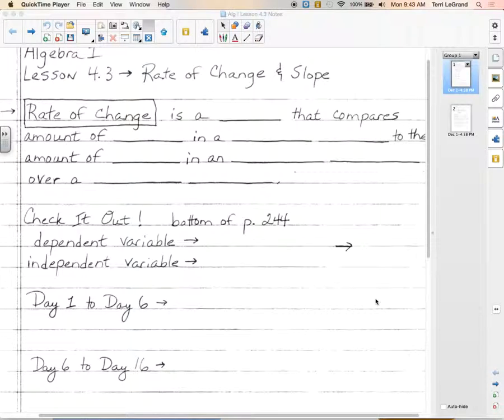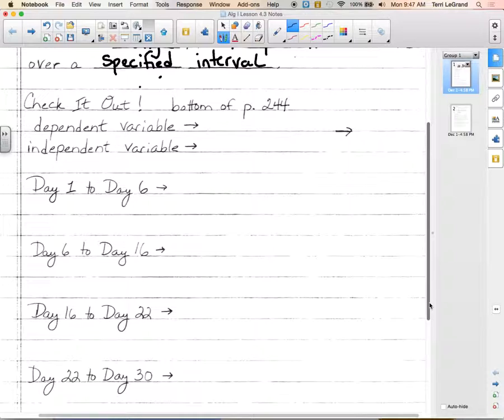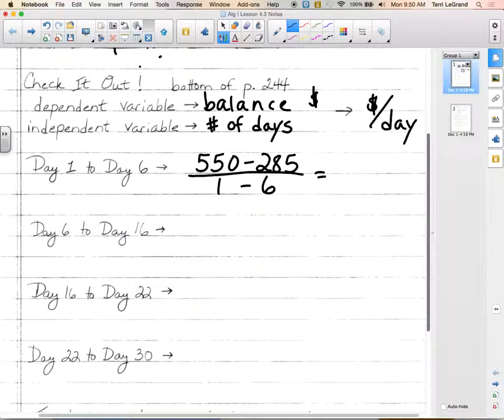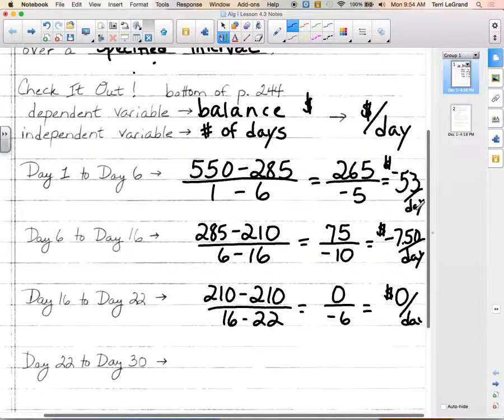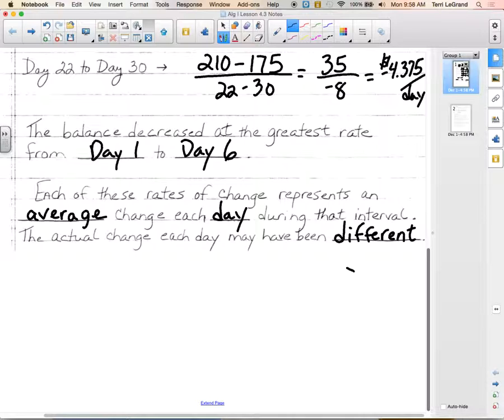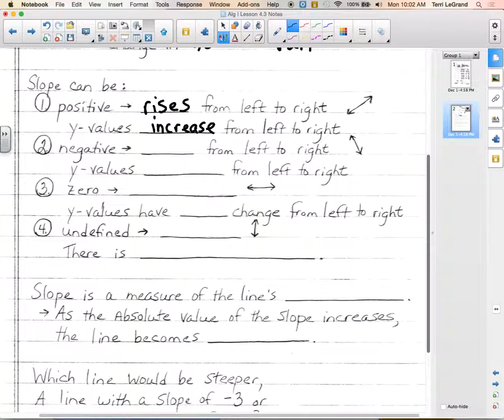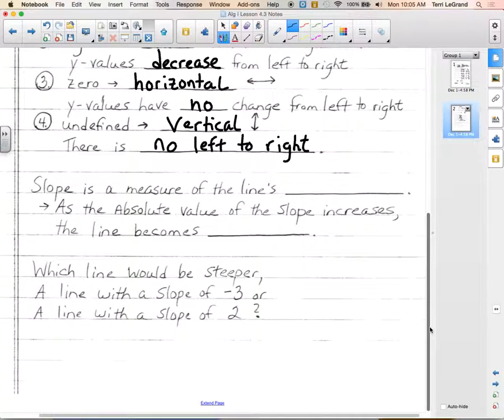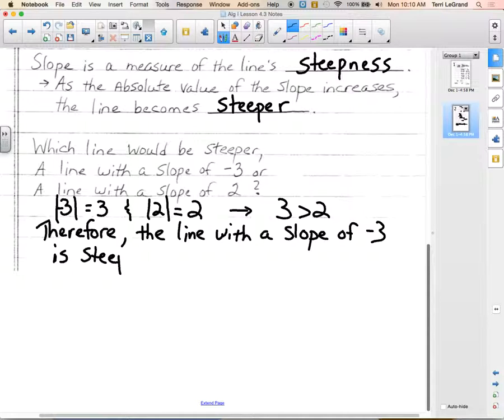Alg I L.4.3 Notes Recording